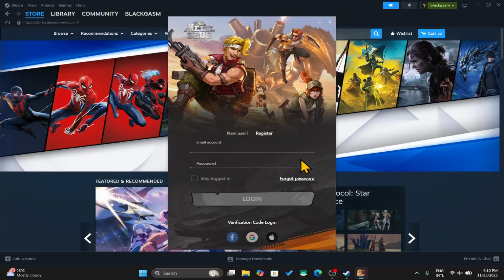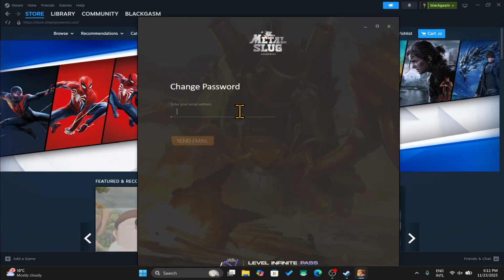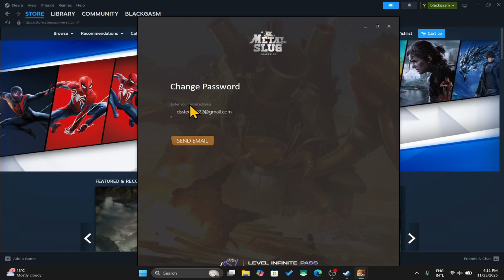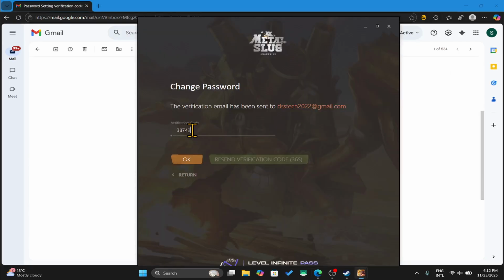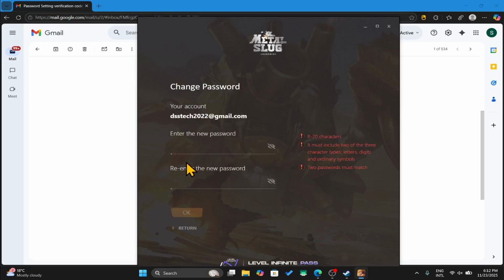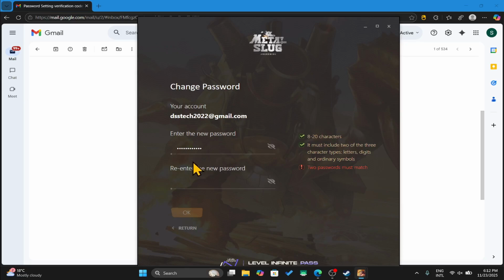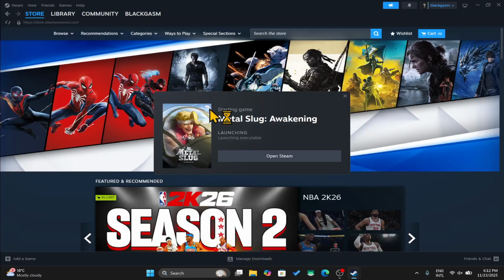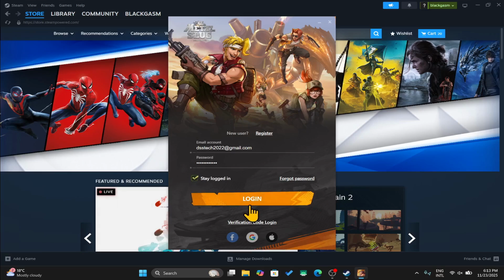How to Reset Your Forgotten Password on Metal Slug Awakening PC (2026 Update)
Forgot your password and can’t log in to Metal Slug Awakening on PC? Don’t worry! In this video, I’ll guide you step by step on how to reset your forgotten password using the latest 2026 update.